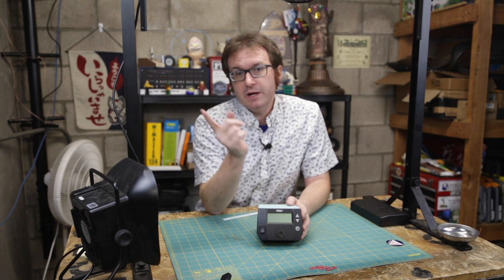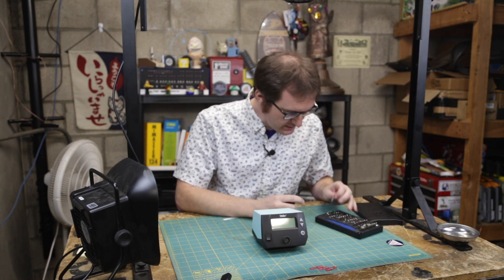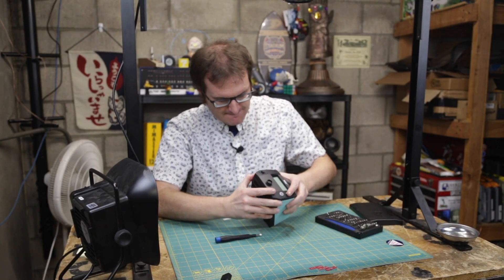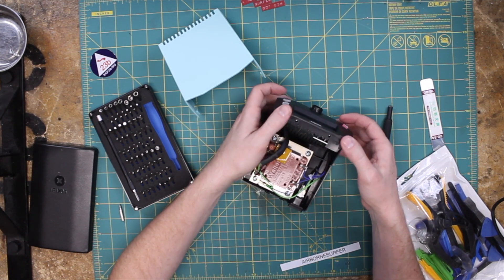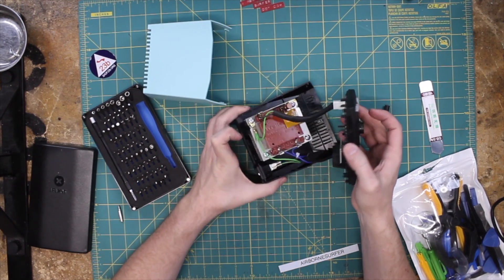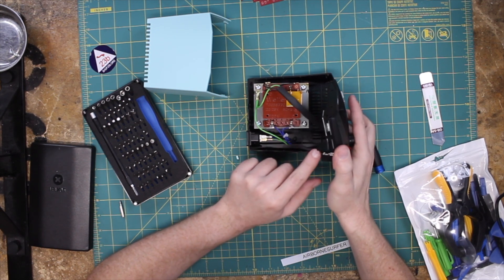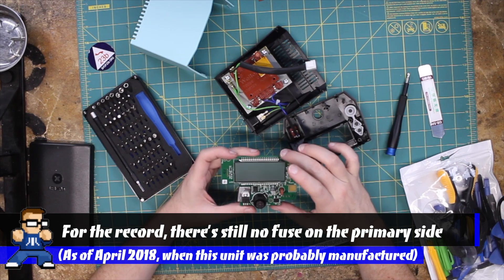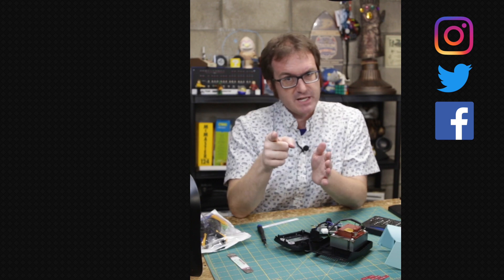Weller WE1010 Soldering Station Teardown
The Weller WE1010 soldering station teardown shows the inner workings of one of the leading soldering stations on the market for hobbyists, classrooms, and small production facilities. Coming off the heels of EEVBlog and The Current Source, I decided to teardown my new Weller WE1010 soldering station to see exactly how it works. Besides, nothing is really yours until you tear it apart and put it back together, right?